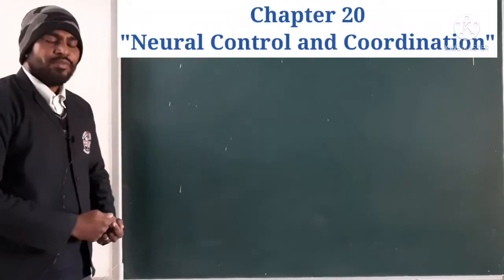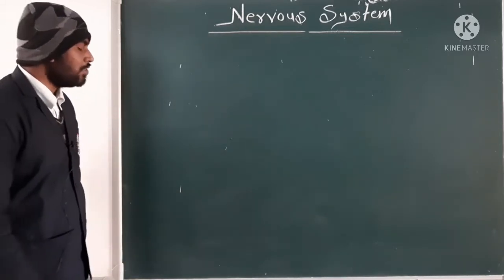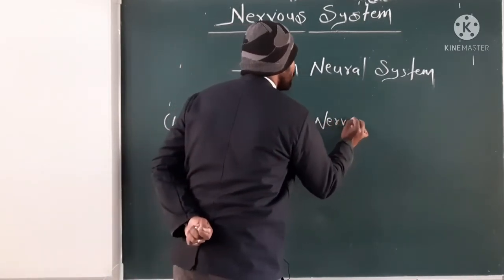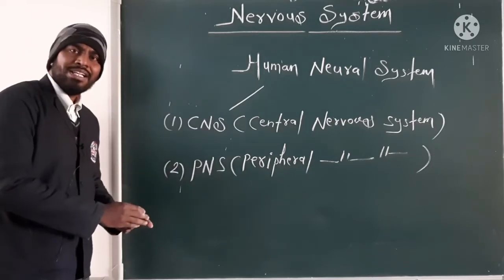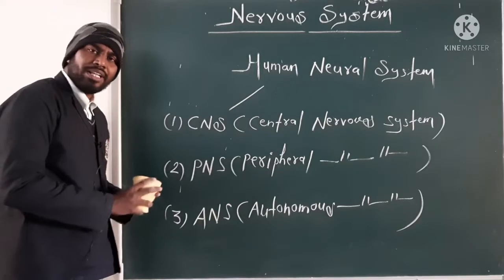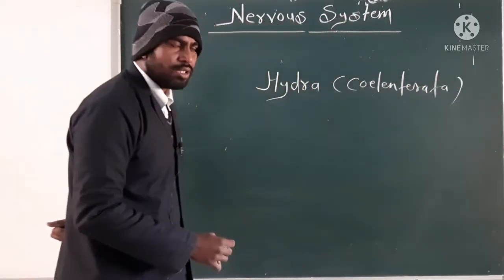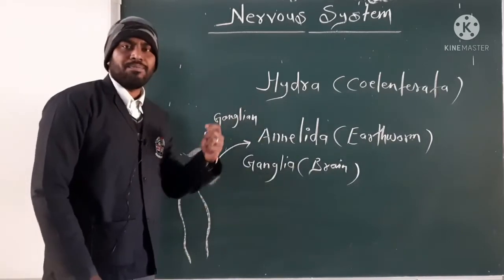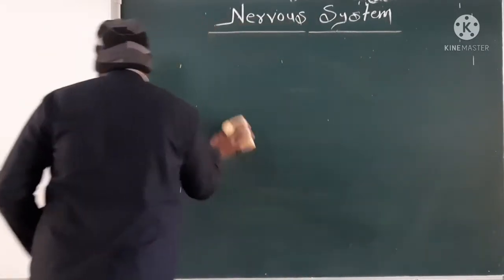Human Neural System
11 NCERT Biology,
ch. 20
Neural Control & Coordination..